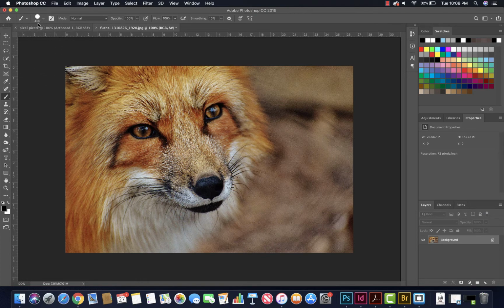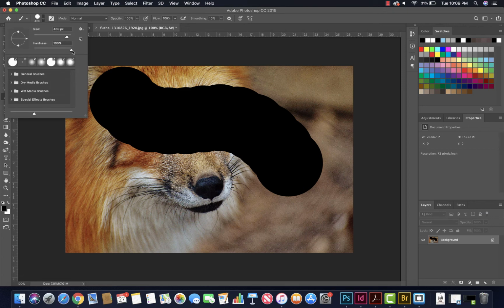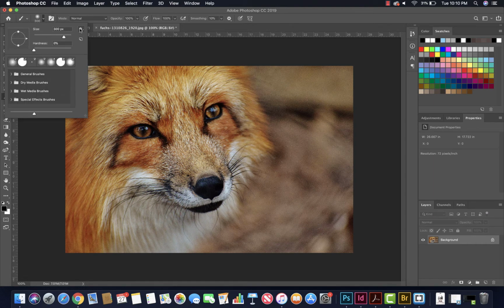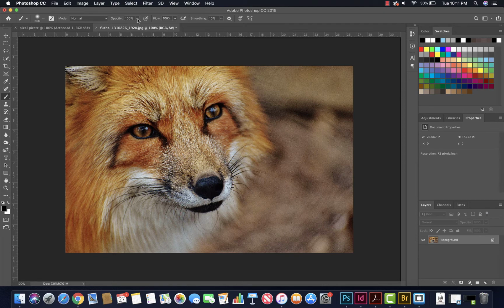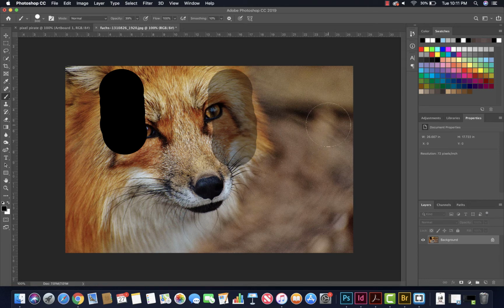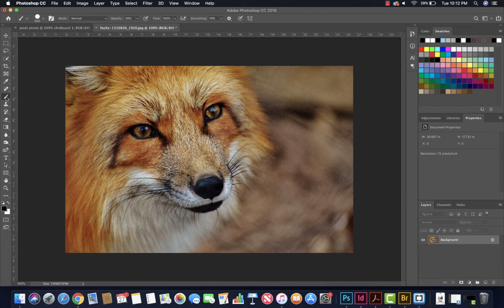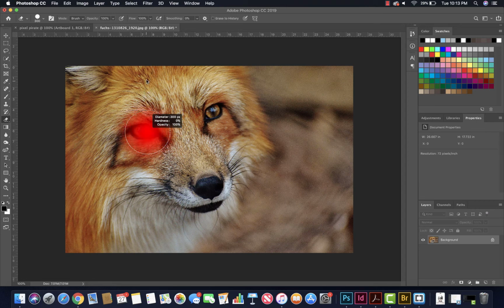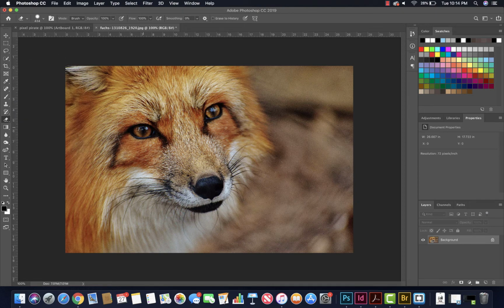Photoshop Brushes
In this video, I teach the basics of Photoshop brushes.